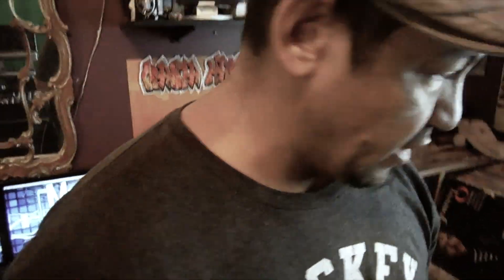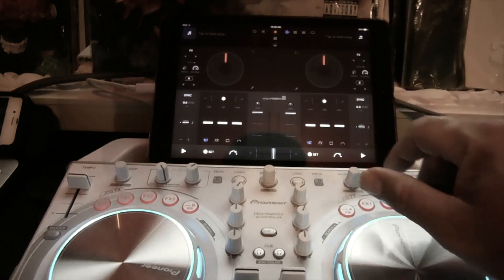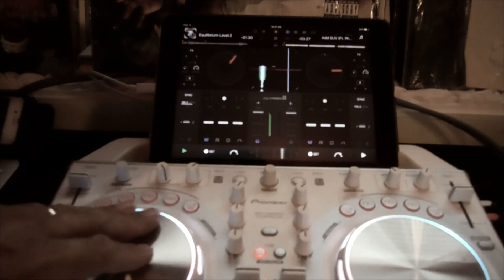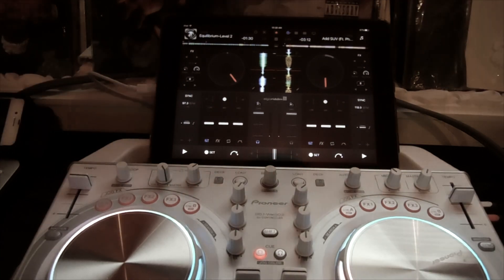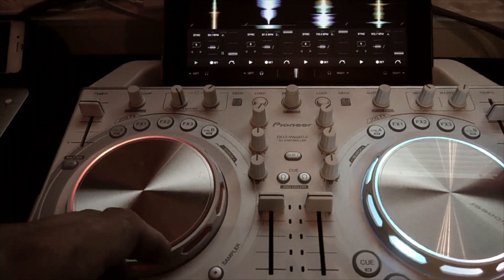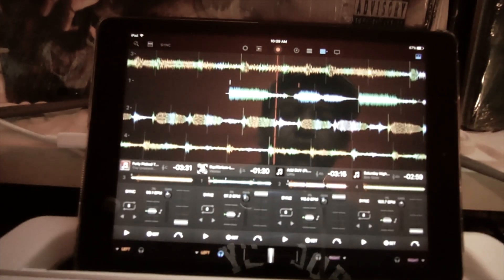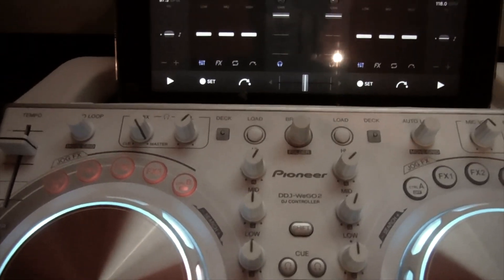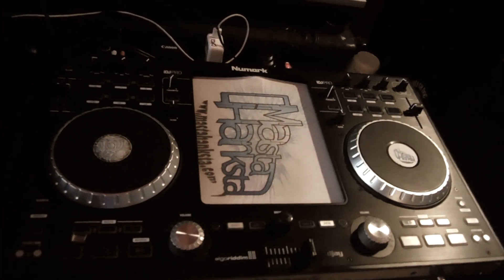djay Pro for iPad quick overview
WOO HOO!
Here is a Quick overview of some of the main features.
More video's on the way